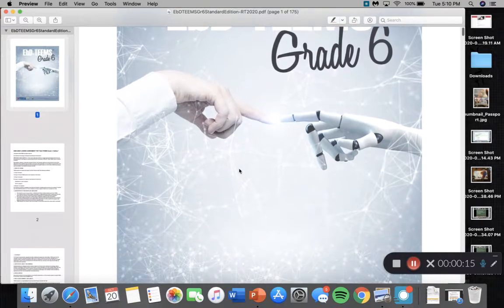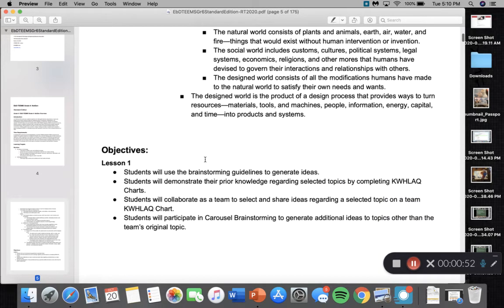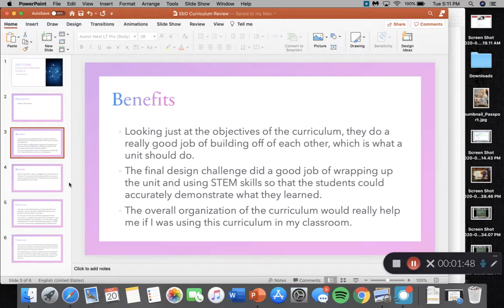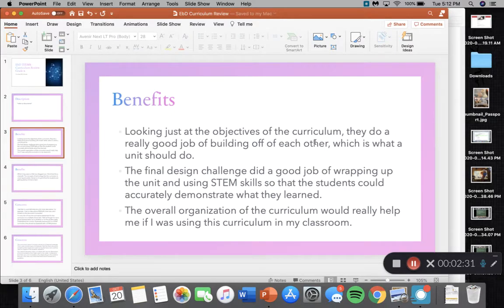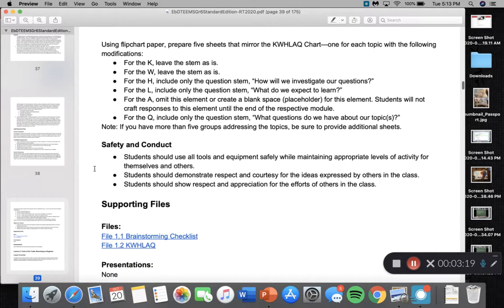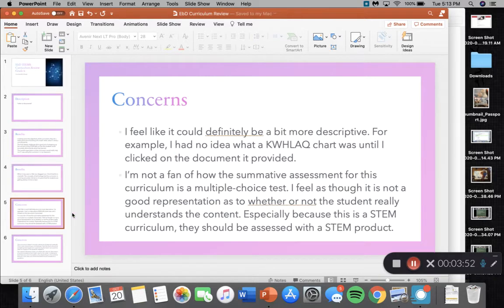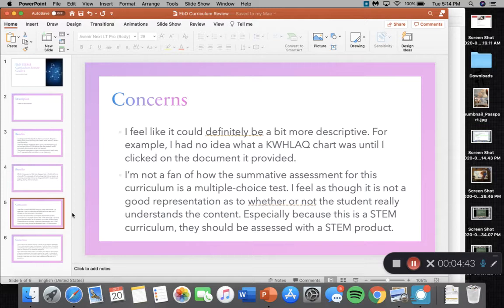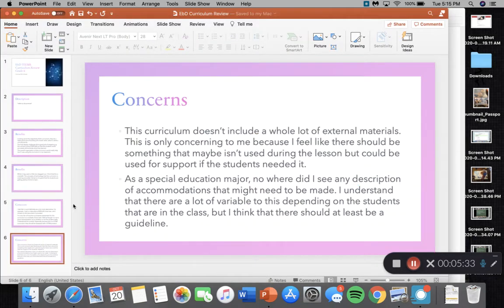ERCH 490 EbD Curriculum Review